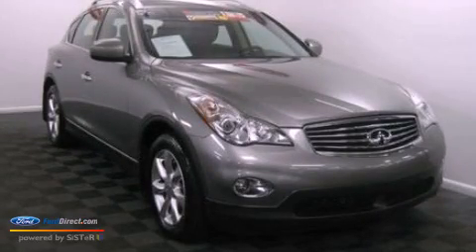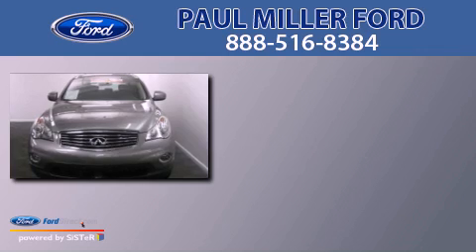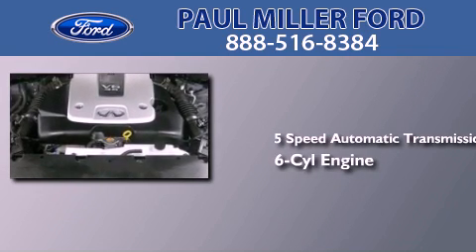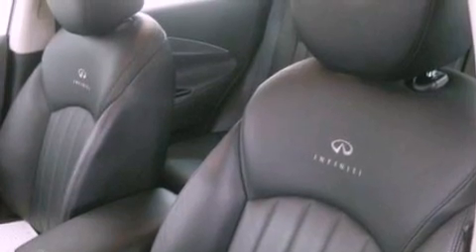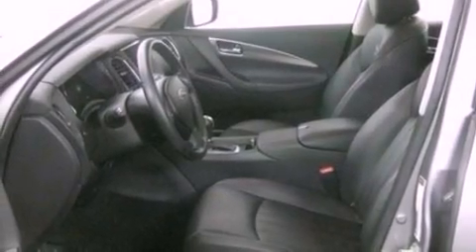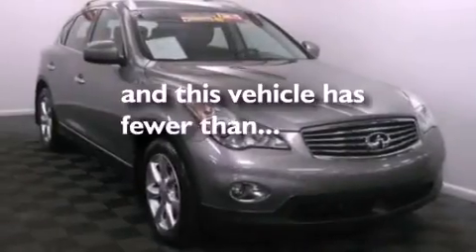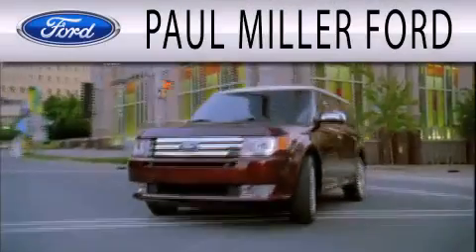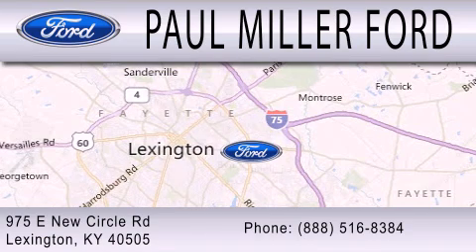2009 INFINITI EX35 Lexington KY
Year : 2009
 Make : INFINITI
 Model : EX35
 Engine : 3.5L V6 24V MPFI DOHC
 Trans . : 5-SPEED AUTOMATIC
 Exterior : GRAY
 Miles : 36,640

 Stock : M12533

 975 New Circle Road Ne